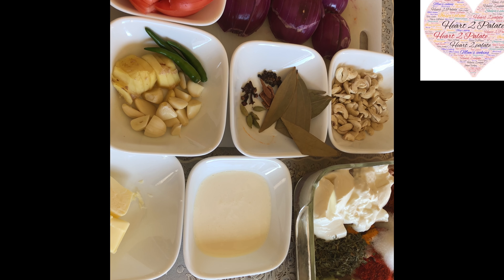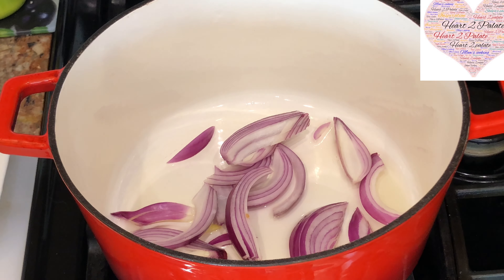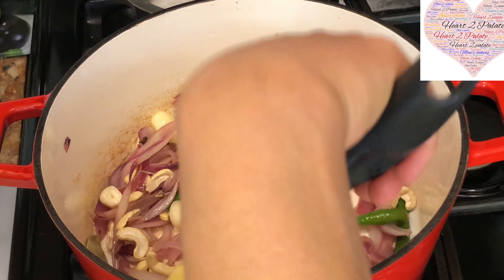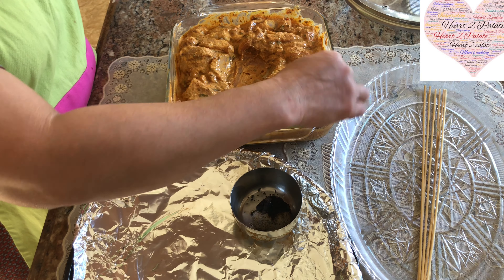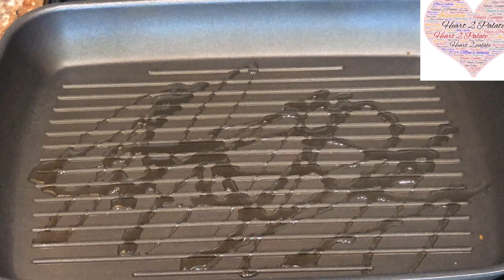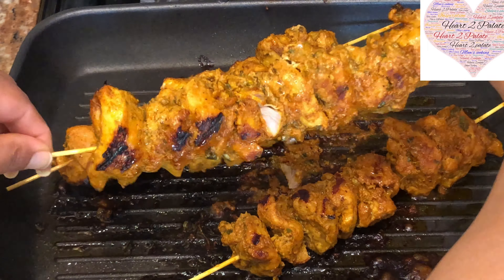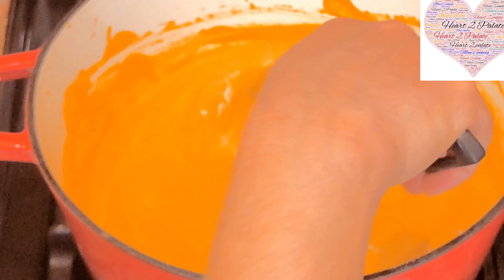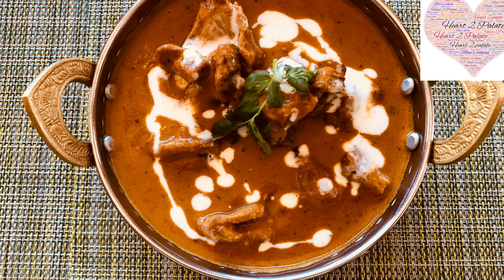Heart 2 Palate Episode 46: Butter chicken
A recipe to make delicious restaurant-style butter chicken in your kitchen.
Marination for the chicken tikka:
.3 lbs (1.5 kg) boneless chicken thighs cut into 1 inch cube pieces
.3 Tbs Kasuri Methi
.3 tsp Cummin-Coriander seed powder

Marinate the chicken. Give dum using coal to get the smokey flavor ( Check the video). Leave it tightly closed for about an hour or 2 hours.

Basic Gravy:
.1.5 Big onions sliced
.1Tbs Oil
.3 Big tomatoes sliced
.3 Bay leaves
.12-13 Peppercorns
.5-6 cloves
.3/4 cup of Cashew nuts (broken)
.3 tsp Red chilly powder ( Kashmiri chilly powder)

Saute the onions till they are translucent, add the khada masala, green chilly, and ginger and garlic. Saute for a couple of minutes.
Add vertically slit tomatoes and cashew nuts, saute till the tomatoes get mushy.
Let the mixture cool down.  Add the red chilly powder and grind to a fine paste adding a cup of water.
Meantime, put the marinated chicken cubes on the skewers as shown.  Drizzle some oil on the griddle and put the skewers on the griddle and cook the kabobs on each side for about 5-7 minutes till you see nice charred marks. The kababs should be done in about 12-13 minutes.
For the gravy,  in a big pan, take  1.5  Tbs oil add 3 Tbs of butter, and heat up. Add the ground gravy mixture ( from above) and saute for few minutes. Add the chicken tikka pieces. Add 1 tsp of salt, 2 tsp of sugar. Add 1 tsp of Kasuri methi and 2-3 tsp of heavy cream. Let the gravy simmer for 25 minutes.
The Butter chicken is ready to be served with the bread of your choice or with jeera rice.